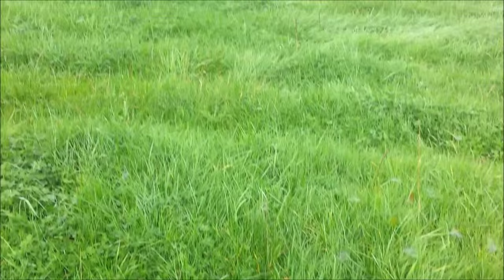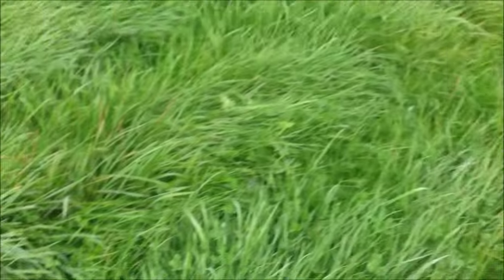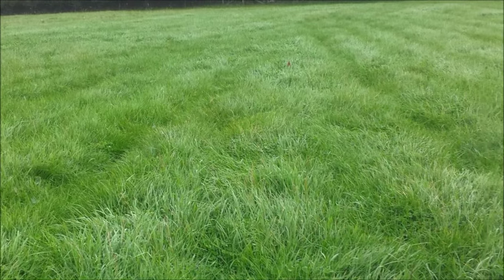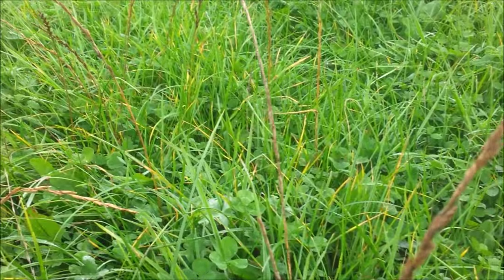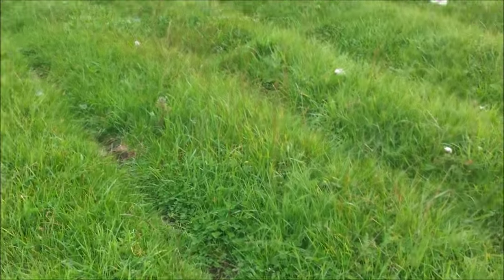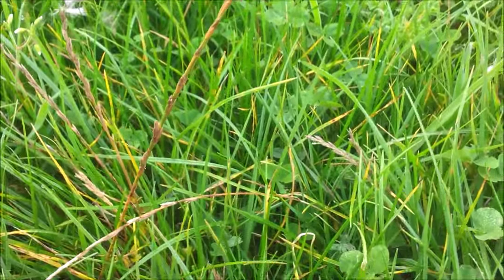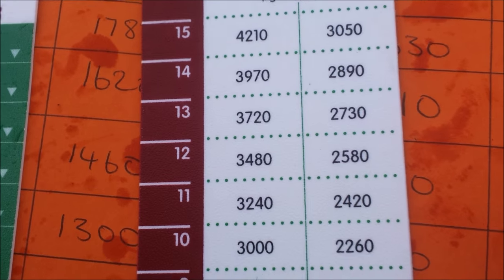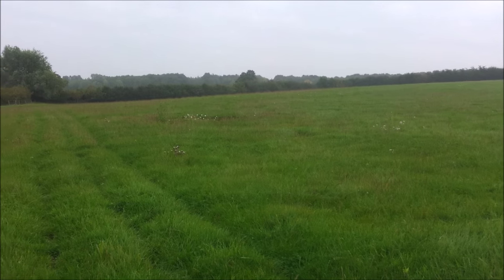Keyline Ploughing - Does it work?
Does it work? We find out 3 months after plouging